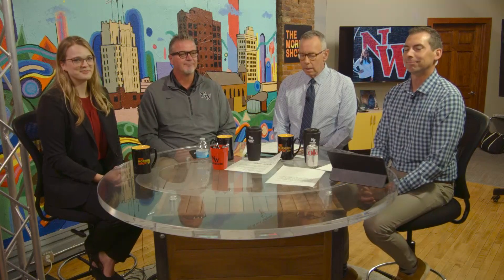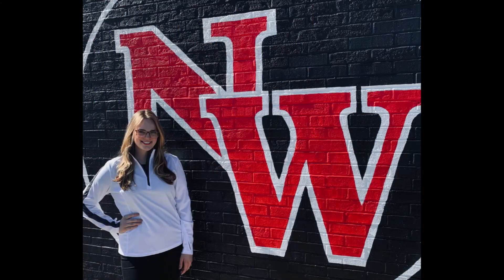Geoff Bontrager, Superintendent, Northwest Schools & Shannon Watts